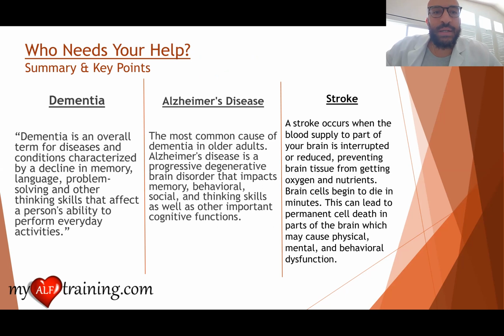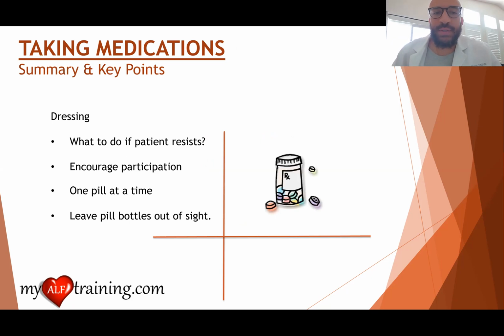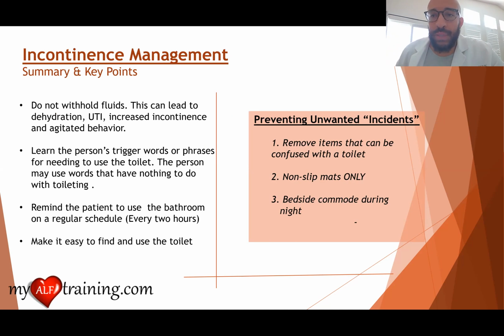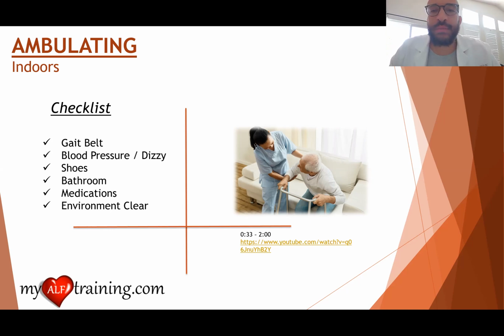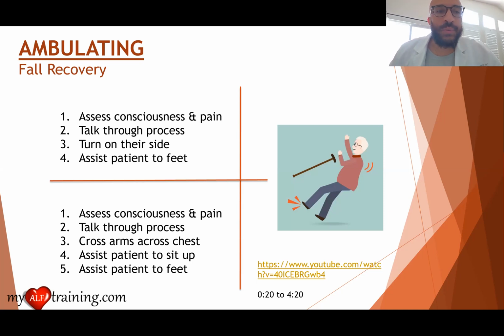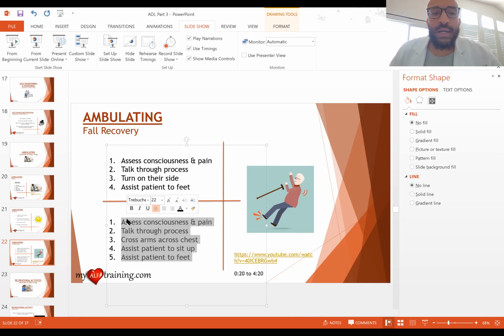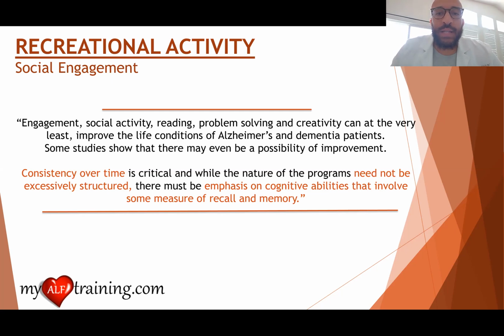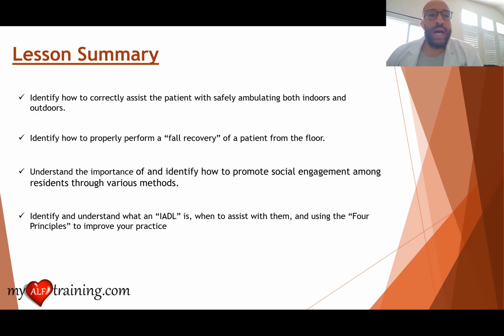Activities of Daily Living Part 3